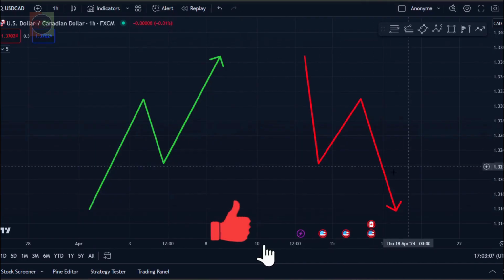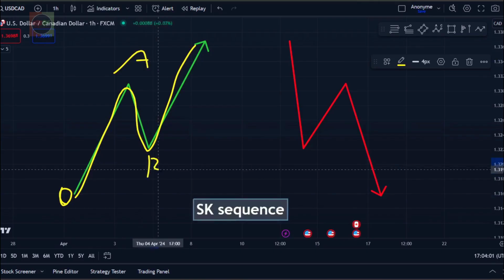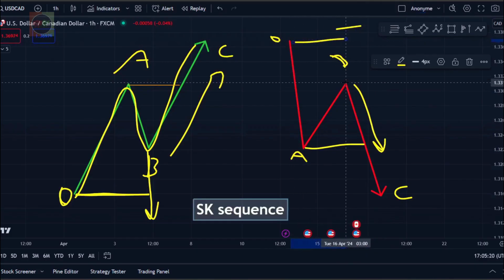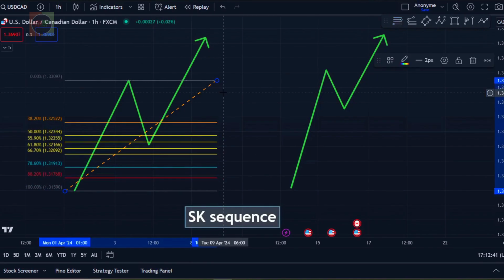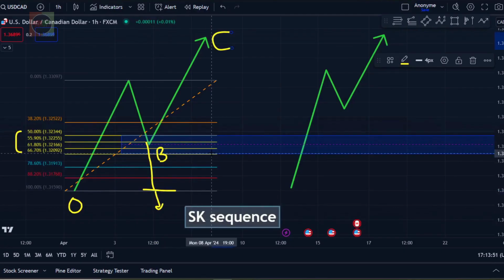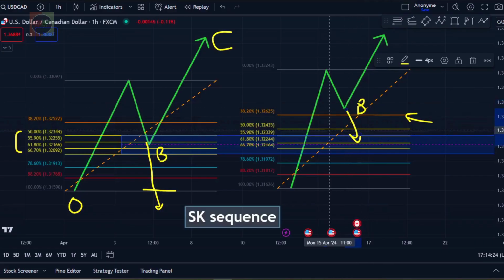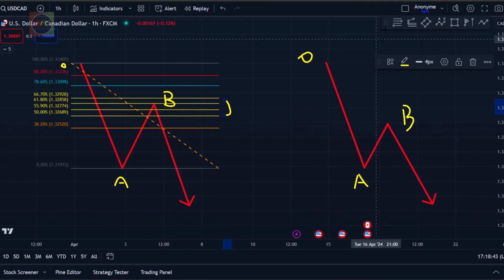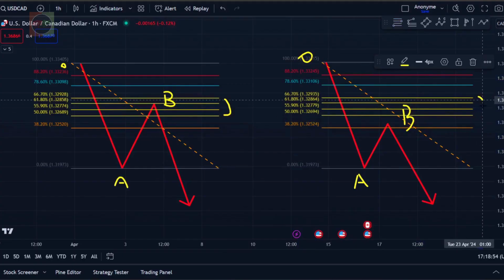SK System Trading Strategy (Ep. 2) | SK TRAP Setup, Rules & Fibonacci Confirmation [English]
In SK System Trading Strategy (Ep. 2) we deep-dive the SK TRAP: a clean, rules-based entry to avoid false breakouts/liquidity grabs and time trades with Fibonacci confirmation. Perfect for beginners, and applicable to XAUUSD (Gold), Forex, and even Crypto on TradingView / MT4 / MT5.

• SK TRAP explained: purpose, market context, and when not to trade
• Exact rules & settings: sequence, confirmation, and checklist
• Fibonacci settings tailored to SK System (how to overlay & validate the trap)
• Entry/Exit logic with XAUUSD examples (scalping & day trading)
• Risk management: SL placement, partials, and trade management
• TRAP vs. false breakout / liquidity grab (how to spot and filter noise)

Next steps

• 📝 Drop your questions below—tell me where you’re stuck so I can cover it in the next episodes

Keywords covered:

SK Systems Strategy Master Class
Simple SK strategy - 02 . by 10pips Trade .
Entry and Stop-Loss in SK Trading System
What is A Sequence - Base of SK System
Offical SK Basics Education in English